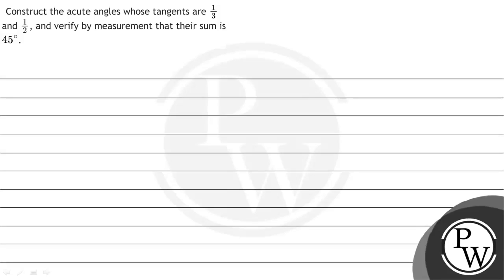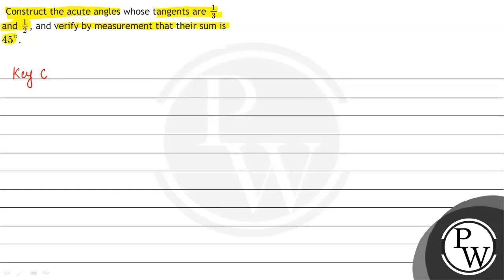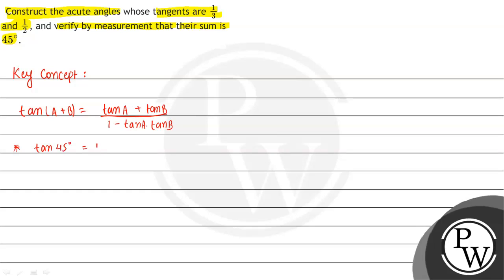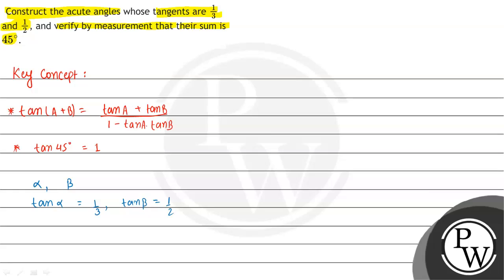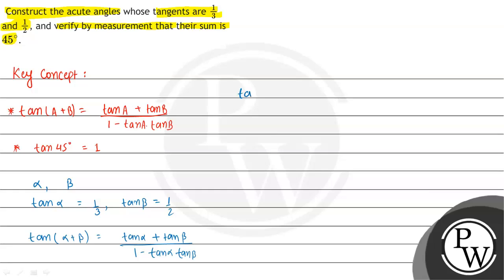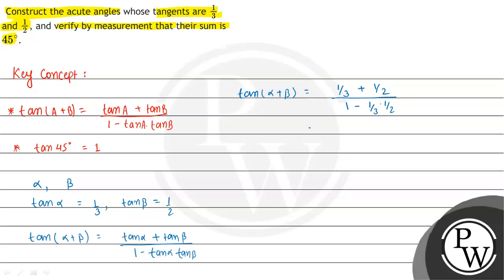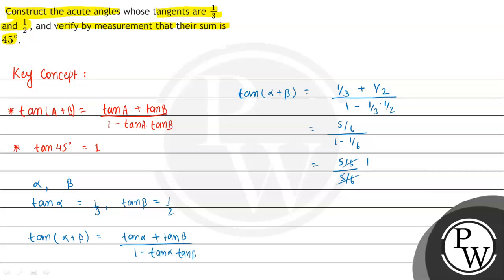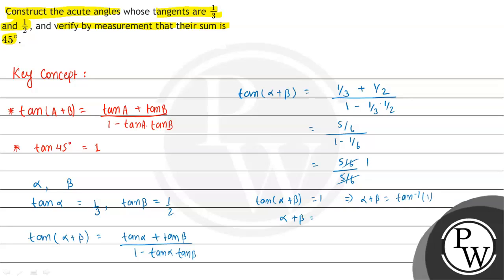Construct the acute angles whose tangents are \( \frac{1}{3} \) and \( \frac{1}{2} \), and verif...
Construct the acute angles whose tangents are \( \frac{1}{3} \) and \( \frac{1}{2} \), and verify by measurement that their sum is \( 45^{\circ} \).